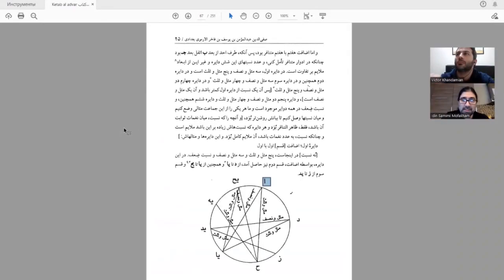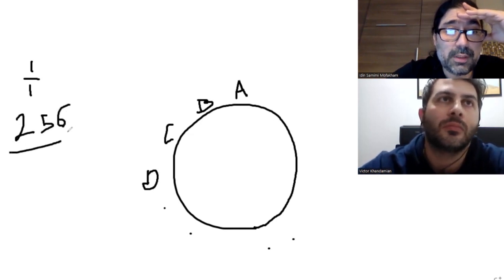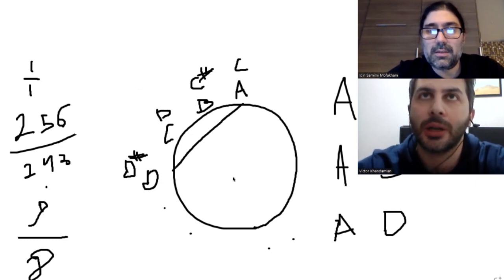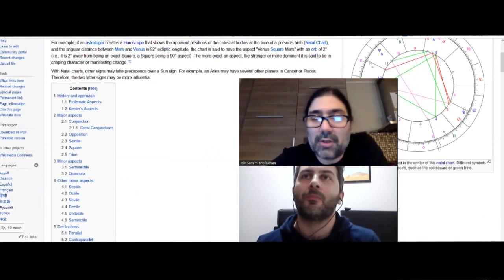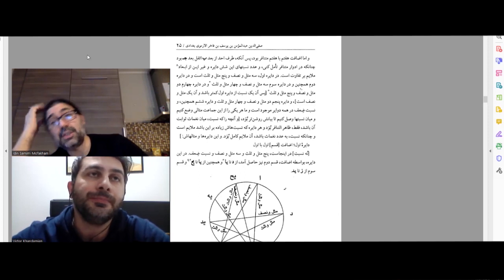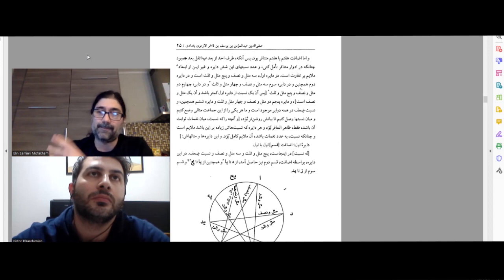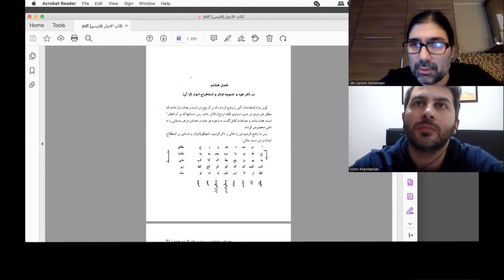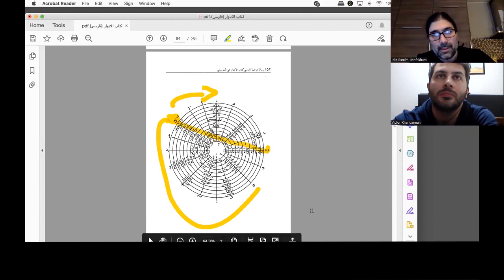Ketāb al-Advār - Introduction to Urmawi's circles (in english)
Talk with Iranian composer Idin Samimi Mofakham and uzbek-armenian composer Victor Khandamian about Safi al-Din al-Urmawi's circles.

Ketāb al-Advār Fi al-Musiqa (Safi al-Din Abd al-Momen ibn Yusof ibn Faxer al-Ormavi al-Bagdadi)